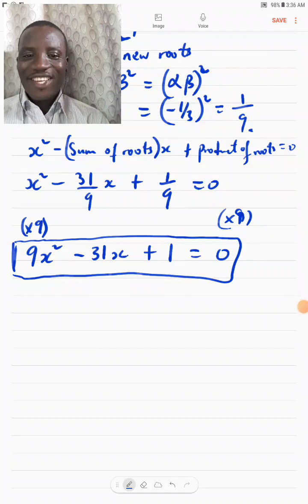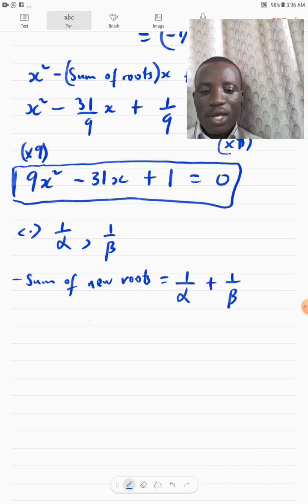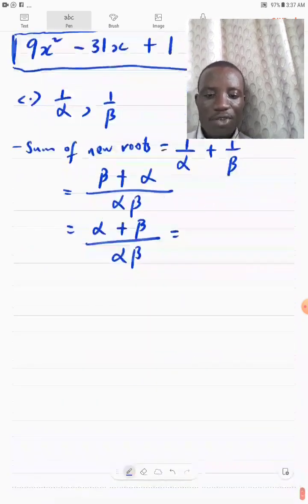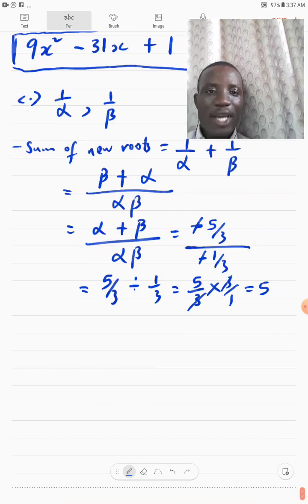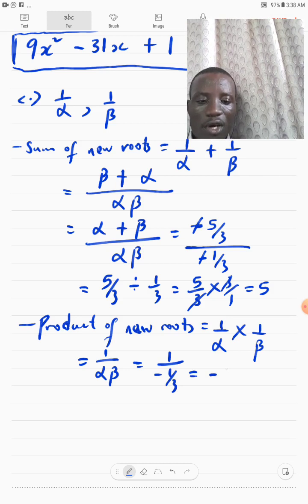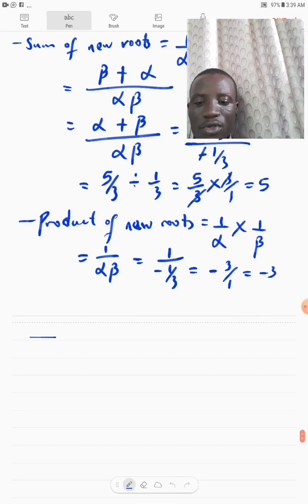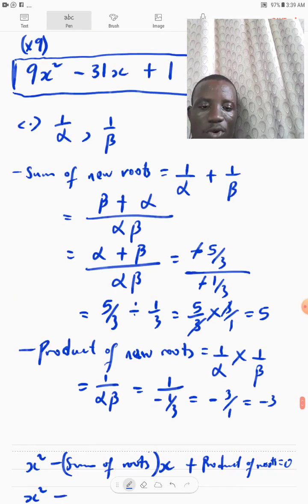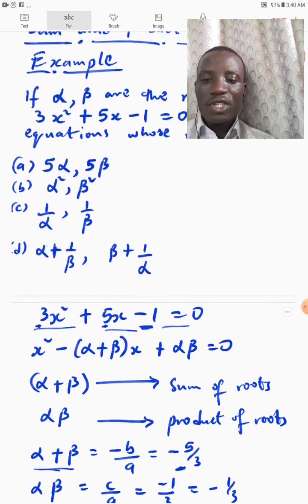QUADRATIC EQUATION : Sum and Product of Roots (EXAMPLE 2 cont...2)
The Topic : QUADRATIC EQUATION : Sum and Product of roots (Example 2 Cont.. 2)

In this lesson, you will learn:

- solving questions on sum and product of quadratic roots

- Re-writing a given expression containing  quadratic roots in terms of Sum  and Product of roots.

I wish you all the very best in your studies.